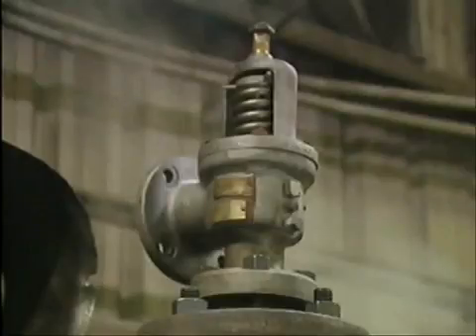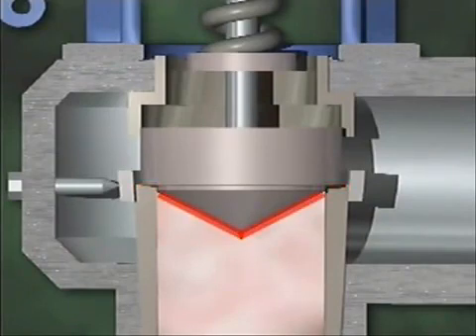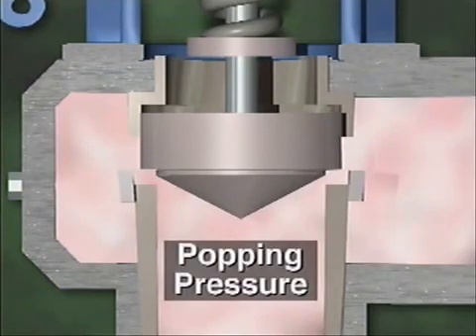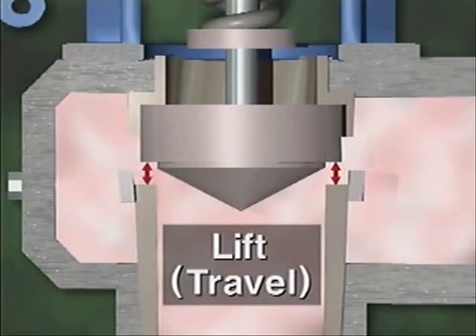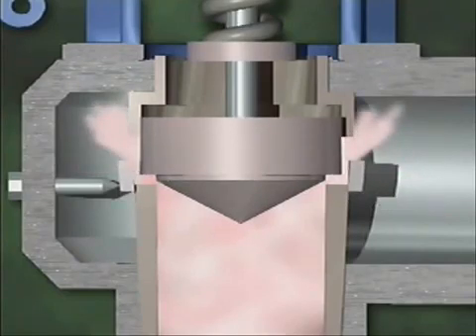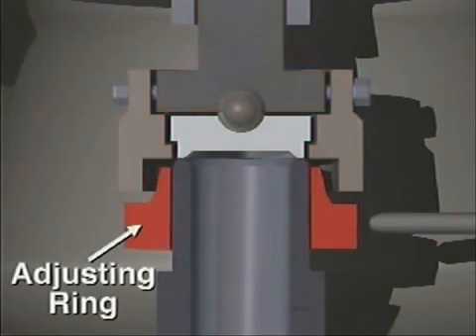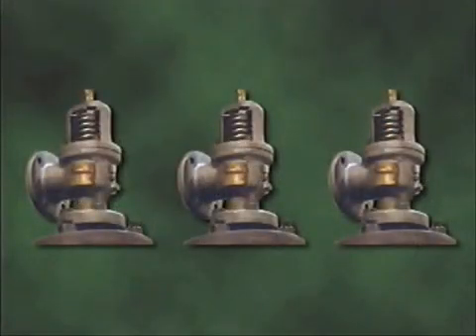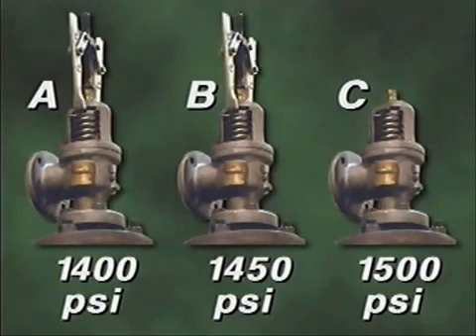Safety valves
A safety valve is a crucial component in various systems and equipment, designed to protect against overpressure situations by releasing excess pressure and preventing potential damage or catastrophic failures. The primary function of a safety valve is to safeguard pressure vessels, pipelines, and other systems from the risks associated with excessive pressure buildup.

Here are key aspects of safety valves:

Function:

Pressure Relief: Safety valves act as pressure relief devices. When the pressure within a system exceeds the predetermined set pressure, the safety valve opens to release the excess pressure, preventing equipment damage or failure.
Types of Safety Valves:

Spring-Loaded Safety Valve: Utilizes a spring to maintain a force against the valve disc. When the pressure exceeds the set value, the spring compresses, lifting the disc and allowing the release of pressure.
Pilot-Operated Safety Valve: Uses a pilot valve to control the opening and closing of the main valve. The pilot valve is sensitive to system pressure changes, ensuring precise control.
Applications:

Boilers: Safety valves are commonly used in steam boilers to prevent pressure buildup and potential explosions.
Pressure Vessels: Installed on containers and vessels that hold gases or liquids under pressure to avoid structural damage.
Pipelines: Protects pipelines from overpressure, particularly in industries like oil and gas.
Set Pressure:

Set Point: The pressure at which the safety valve opens to begin relieving excess pressure.
Adjustability: Some safety valves are adjustable to allow for changes in the set pressure based on system requirements.
Design and Construction:

Disc Type: Safety valves can have various disc designs, including flat, convex, or huddling chamber, depending on the application.
Materials: Constructed from materials compatible with the fluid or gas being handled, ensuring durability and corrosion resistance.
Certifications and Standards:

Safety valves are often required to adhere to industry standards and regulations. Certifications
from organizations such as ASME (American Society of Mechanical Engineers) or API (American Petroleum Institute) may be necessary.
Testing and Maintenance:

Regular testing and maintenance are essential to ensure the proper functioning of safety valves. This includes checking for leaks, corrosion, and proper sealing.
Popularity in Process Industries:

Safety valves are widely used in process industries such as chemical, petrochemical, and power generation to protect equipment and personnel from the consequences of overpressure.
Safety Valve Symbols:

Safety valves are represented by specific symbols in engineering diagrams, making it clear where they are installed in a system.
Safety valves are a critical element in maintaining the integrity and safety of various industrial processes and systems by preventing overpressure incidents. They play a fundamental role in protecting personnel, equipment, and the environment.